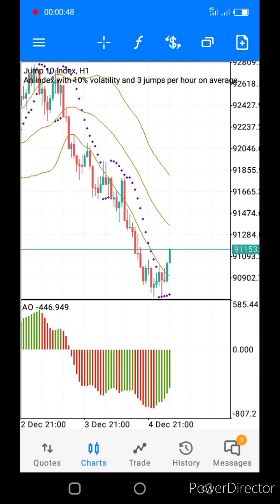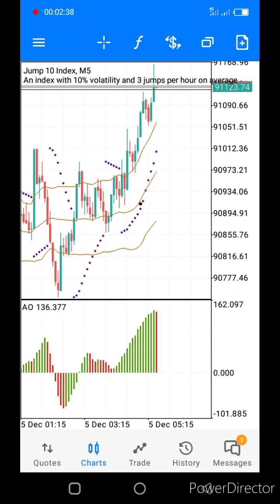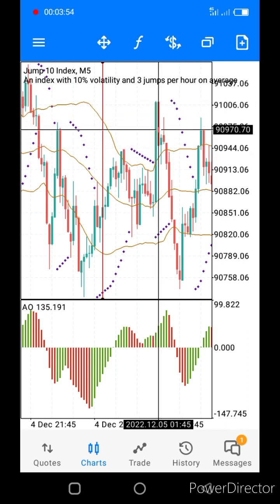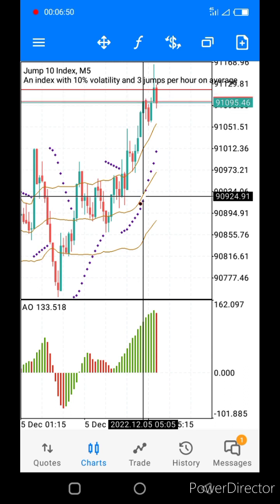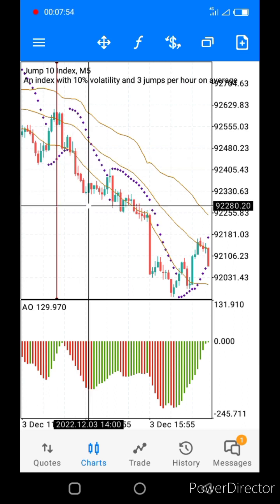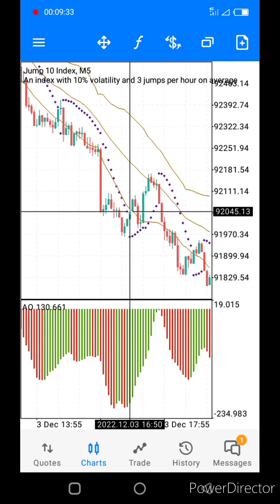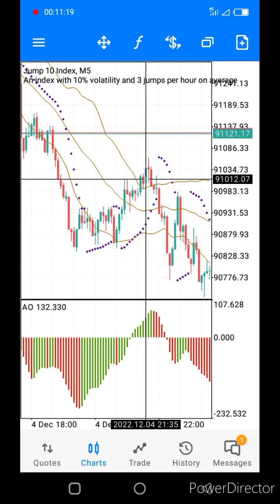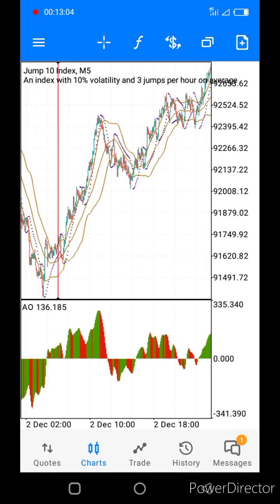How To Trade Jump 10 Index Successfully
This video shows a pattern Jump index portray. This is video is on Jump 10 index.

This extremely effective friendly strategy make uses of parabolic indicator.

Remember to always trade with confidence with a reasonable lot size and maximum of two positions.

1hr - 5mins time frame
4hr - 15mins time frame
1day - 15mins time frame

Test on demo before you proceed to use it on live account.